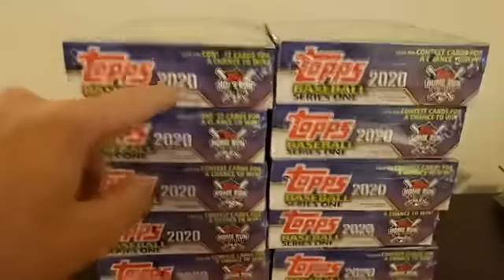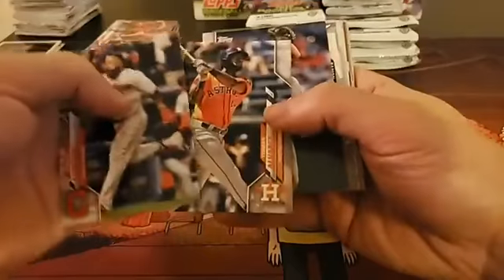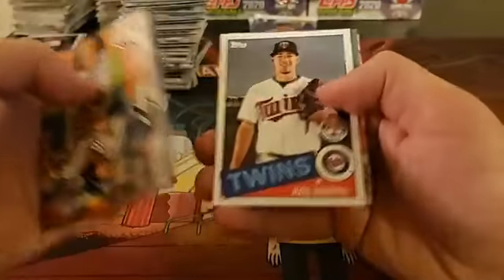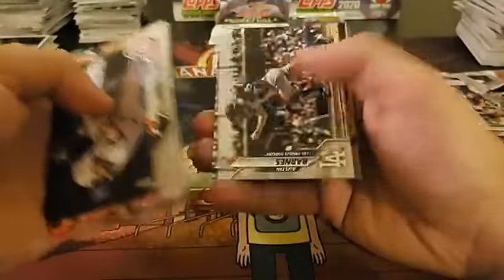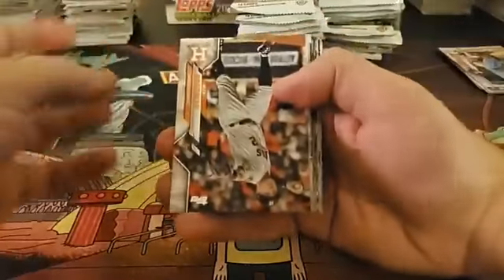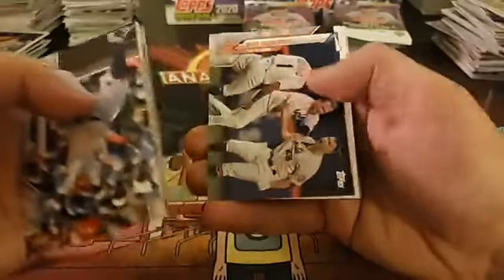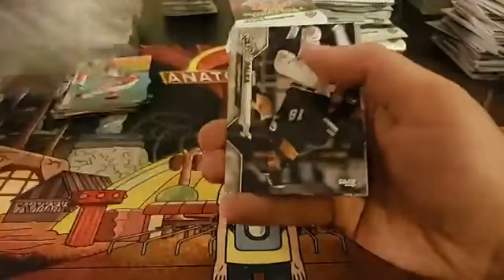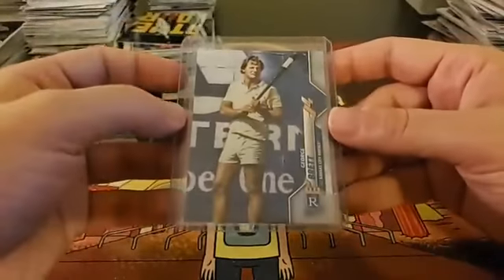2020 Topps Series 1 Hobby Full Case Break #1 2/10/2020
2020 Topps Series 1 Hobby Full Case Break #1 2/10/2020